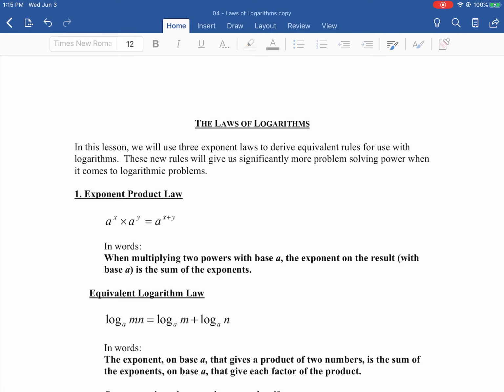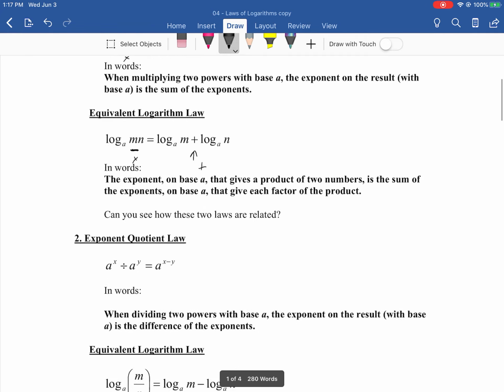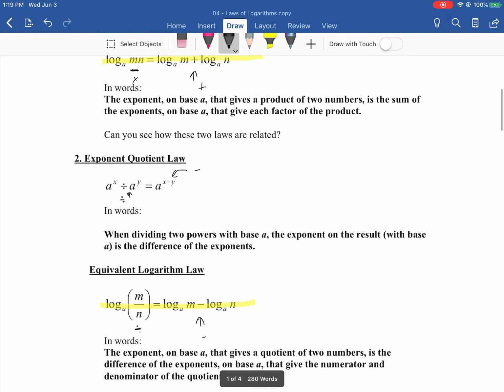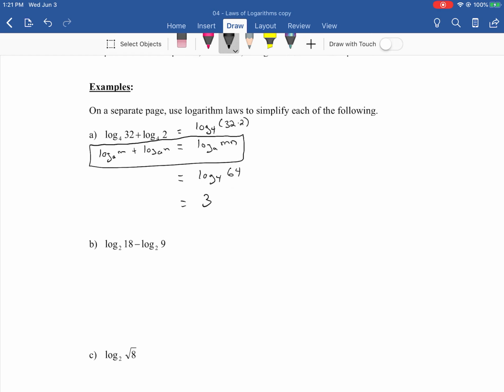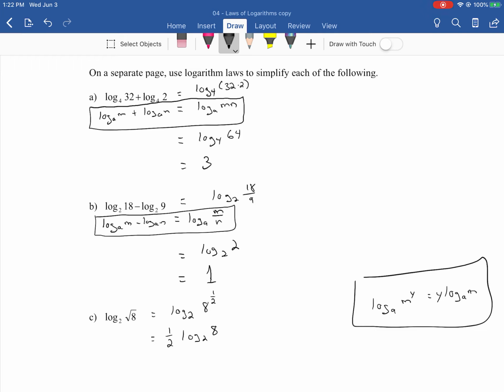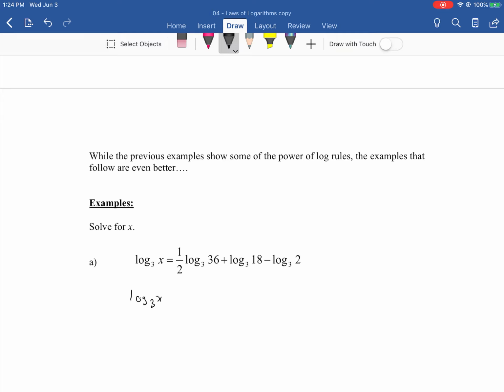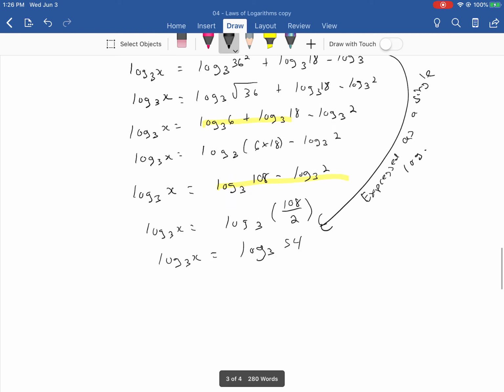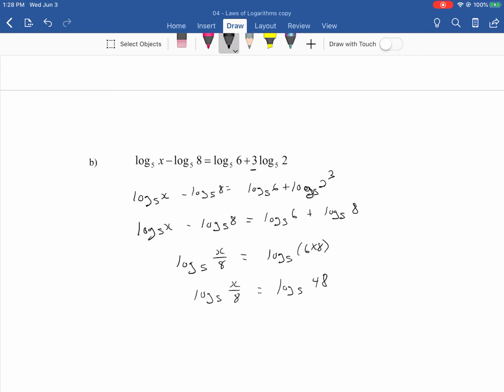Video Lesson - The Laws of Logarithms